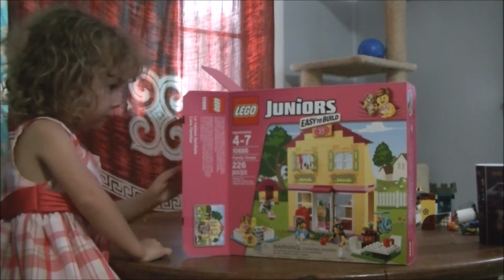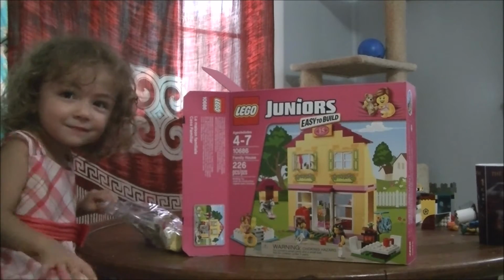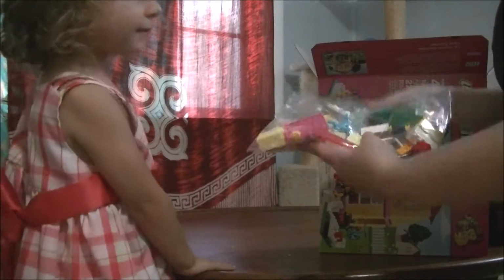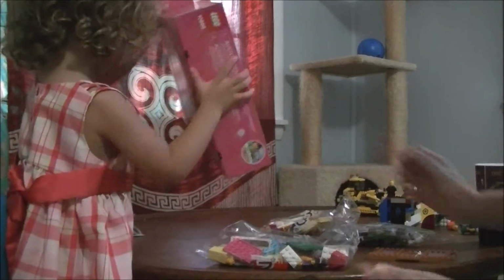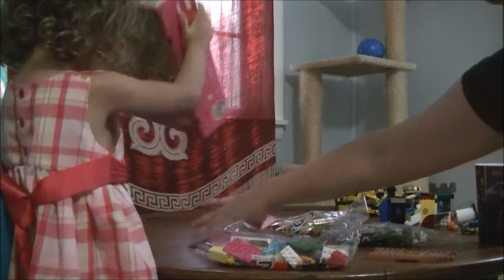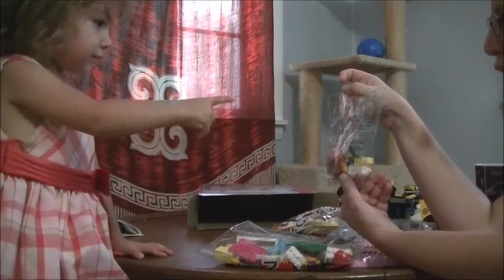Lego Juniors Family House 10686 Unboxing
We open Lego Juniors Family House Set 10686. It has 226 pieces and features 3 mini figures, pet husky dog, toy teddy bear, two story house with outdoor seating, pool and dog house. We open the bags to play with later.